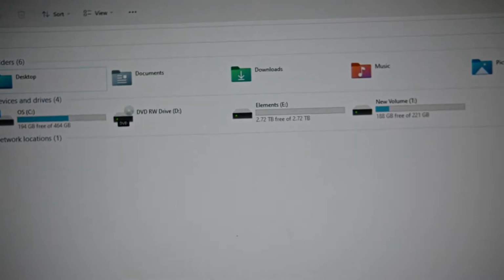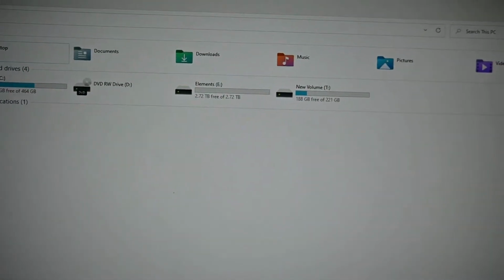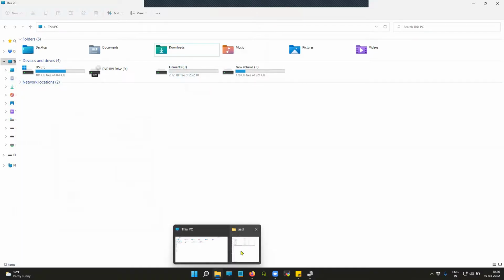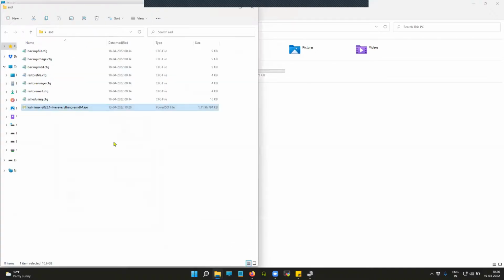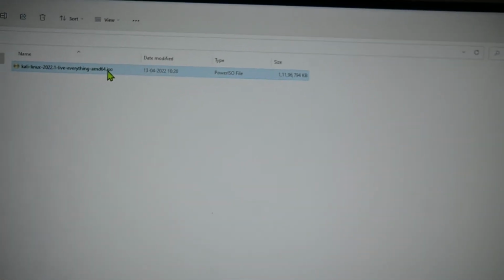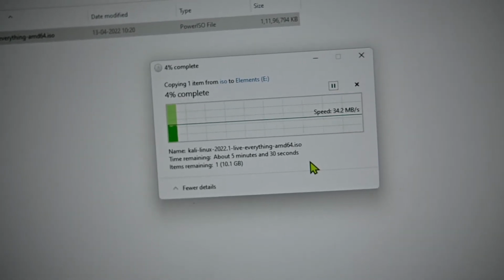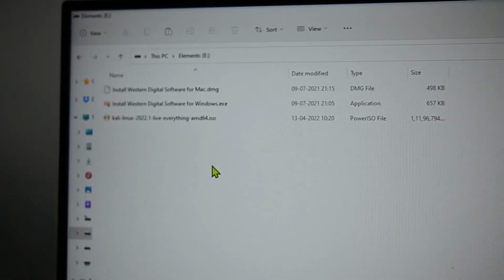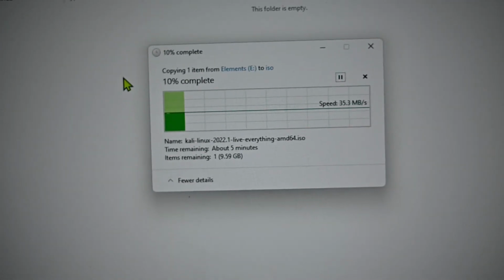Western Digital Elements 3TB Portable External Hard Drive, USB 3.0/USB2.0 (unboxing and review)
Western Digital Elements 3TB Portable External Hard Drive, USB 3.0/USB 2.0 (unboxing and review)
Read/write in real working scenario with USB 3.0 and USB 2.0